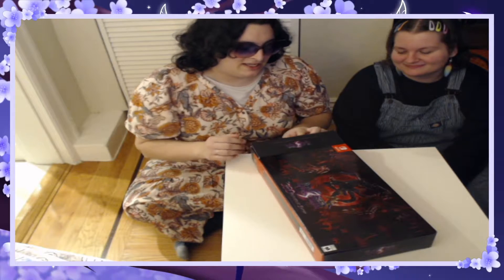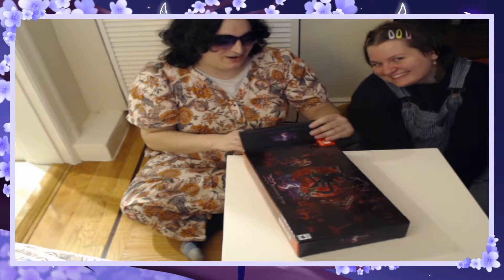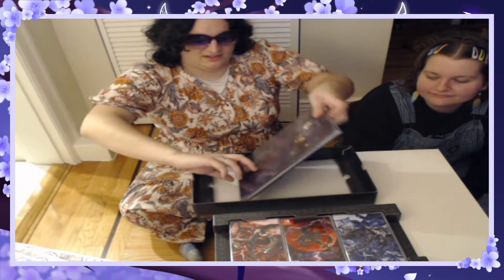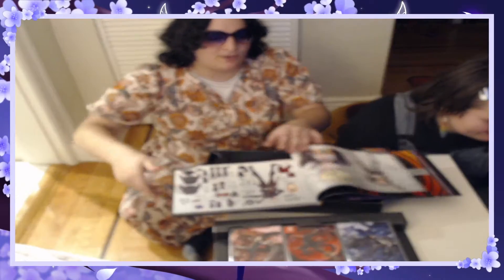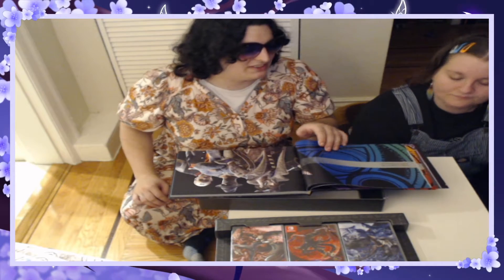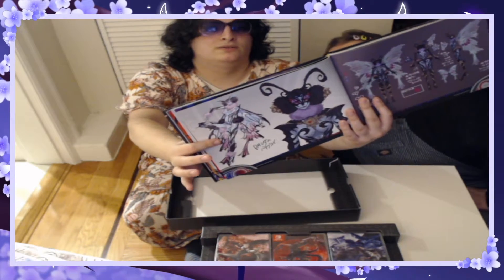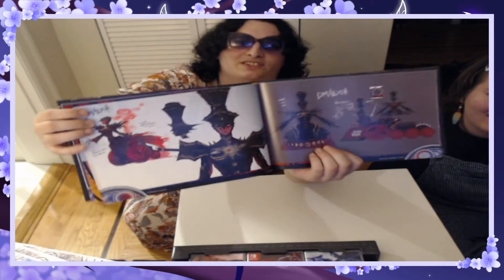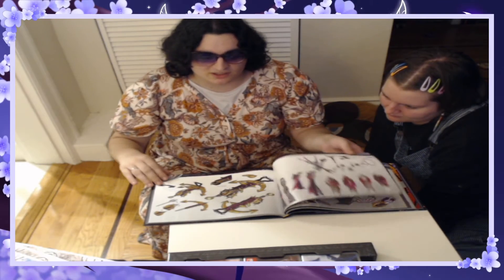Bayonetta 3 Trinity Masquerade Impromptu Unboxing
In this video I am simply skimming the pages of the art book provided in the Bayonetta 3 Trinity Masquerade Edition as well as displaying the alternate case arts and the main box art. I was joined by my wonderful overall-clad boyfriend, Jasper, and the link to his twitch is lower in the description.

Credits:
Black Cat Stream Overlay Pack